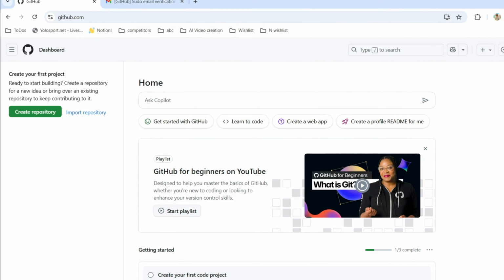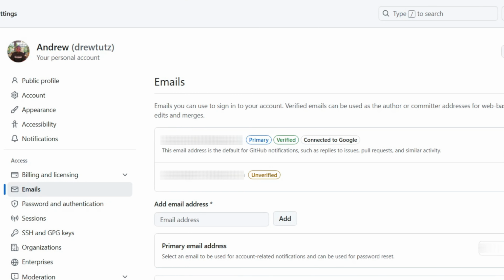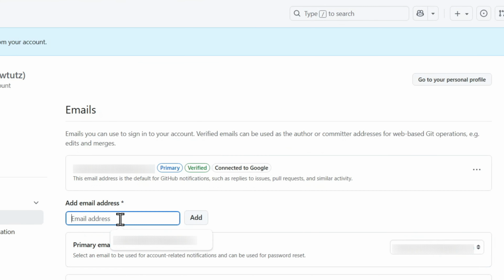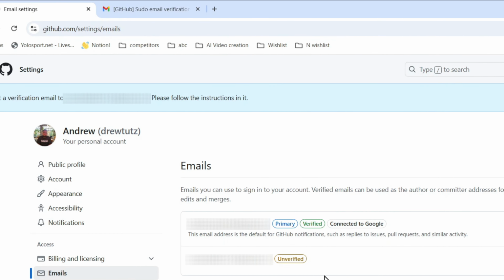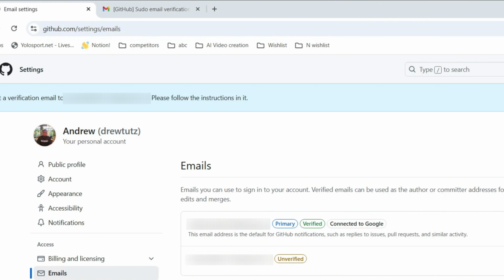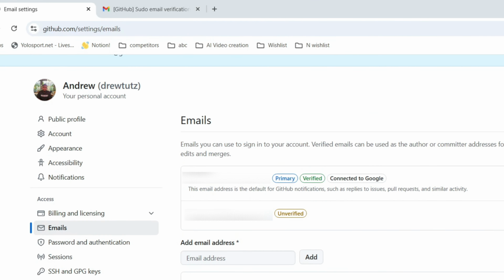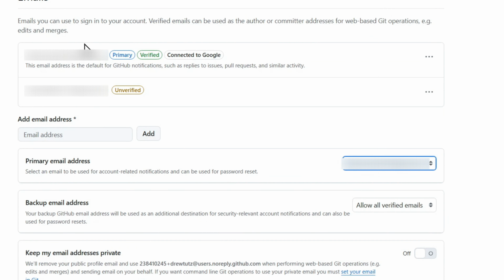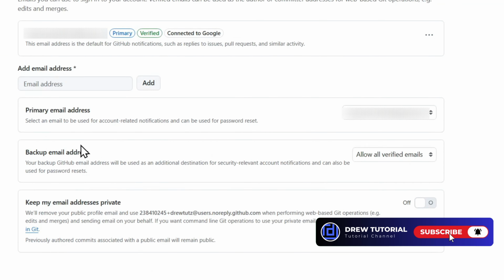How to Change Primary Email Address on GitHub (Step-by-Step Tutorial)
Need to update or replace your primary email on GitHub? 📧 In this step-by-step tutorial by Drew Tutorial, I’ll show you exactly how to change your primary email address on GitHub — so your commits, notifications, and repositories stay linked to the right account.

Updating your primary email is important if you’ve changed jobs, switched to a business domain, or want to secure your GitHub account. This guide walks you through the full process — from adding a new email to setting it as your primary one.

🔹 In this video, you’ll learn:

How to access your GitHub account settings

Pro tips to verify your new email and keep your commits linked

👉 Watch till the end to learn how to change your primary GitHub email safely and avoid losing repo history!